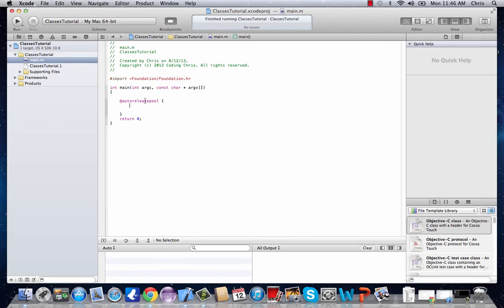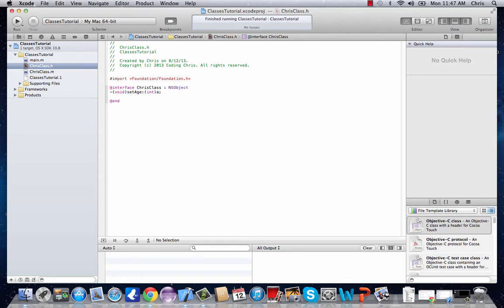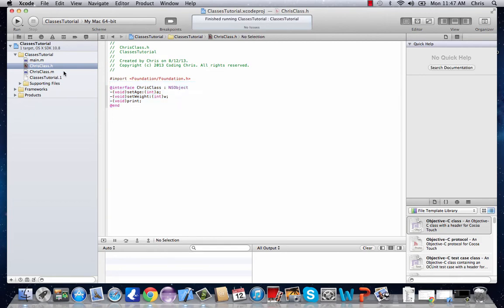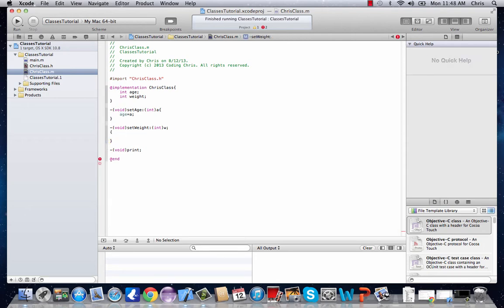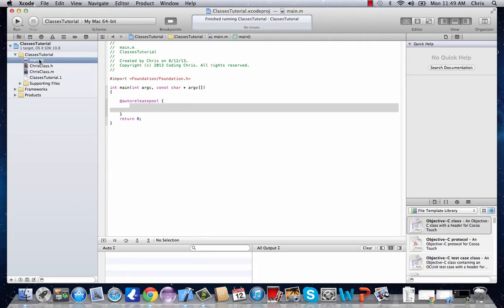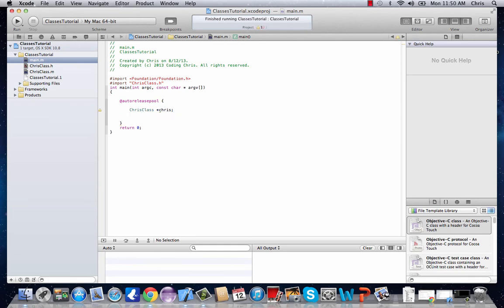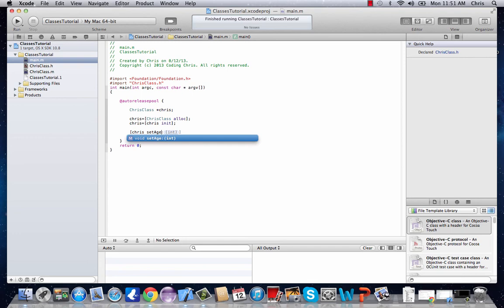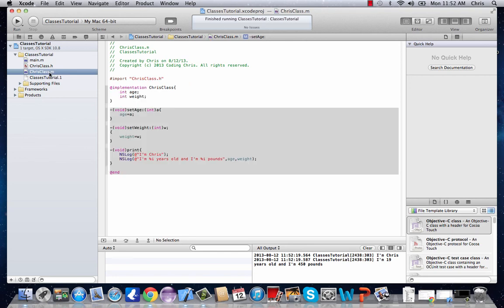Objective-C Programming Tutorial 5- Intro To Classes, Objects, and Methods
Getting into the basics of using classes, objects, and methods in programs